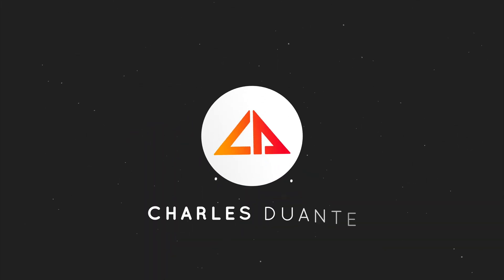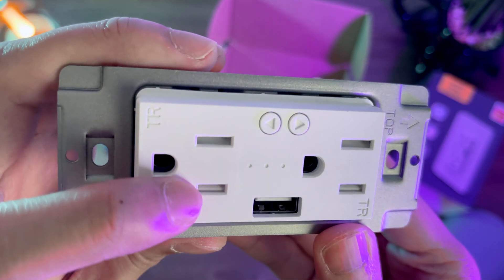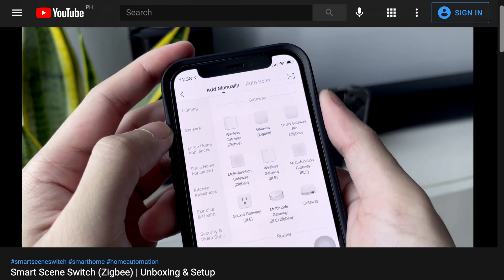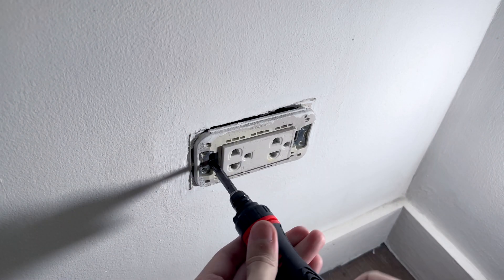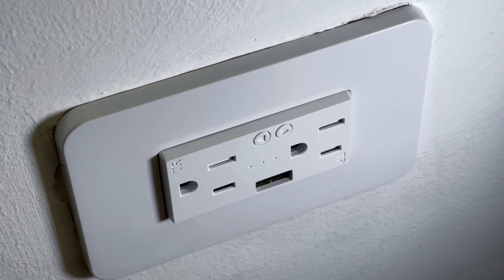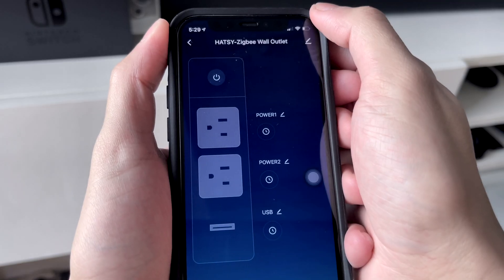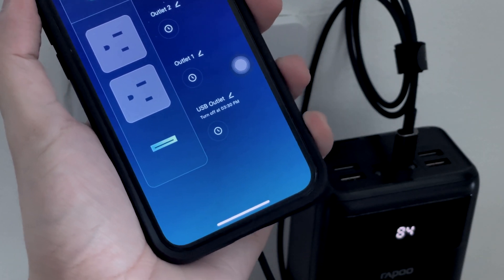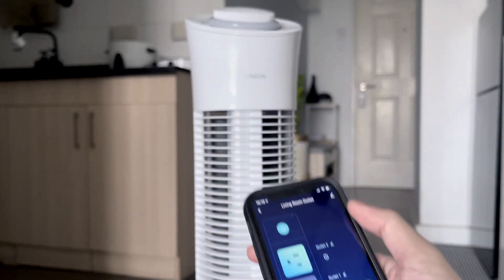Smart Wall Outlet (Zigbee) | Unboxing & Setup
Make your home smarter by upgrading to a Smart Outlet!

WARNING:
If you don’t know how to work with electricity, have an electrician install it for you. Always proceed with caution.

🎥 🎙 Recorded using iPhone 12 Pro Max.

👋🏼 Let’s connect!

Stay safe!